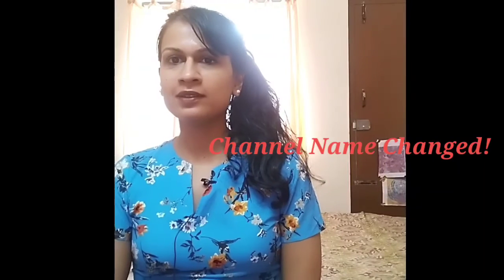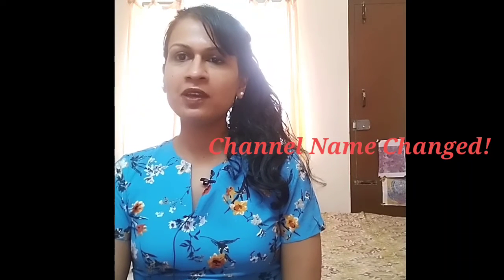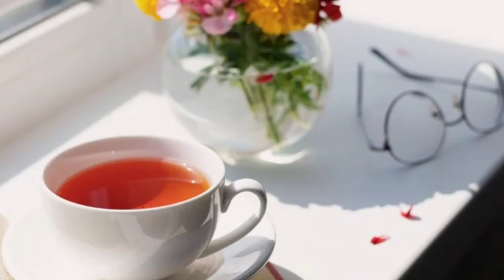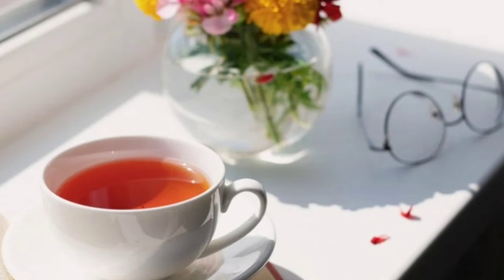Mindfulness Based Stress Reduction/Raisin Exercise Variant/ Mindful Eating (Meditation 2)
Mindfulness is a part of Acceptance and Commitment Therapy (ACT).This exercise is based on Palouse Mindfulness. Mindfulness Based Stress Reduction (MSBR) has been used here. This raisin exercise variant is online MSBR, but self-guided MSBR is also available. In this video, you will learn how to meditate on MSBR, a non-pharmacological approach. You learn MBSR theory/MBSR unmass.

Anxiety Disorders can be cured. You can find relief from Anxiety Attacks.

Generalized Anxiety Disorder (GAD) is 99% curable. I'm living testimony to the fact. I was diagnosed with GAD at 19 - it was so severe that I became totally dysfunctional. The Mental Health Professionals I consulted charged hefty fees, but weren't able to help me.

Therefore, I helped myself. I took numerous courses on Mental Health and Neuroplasticity, read thousands of books and came up with a few strategies and techniques of my own to cure myself. Investing time on learning helped me recover and give my best in my field - writing. Today I am a successful author, editor and ghostwriter. And a happy person with a small, but intimate friends circle.

I want you to feel the same joy again. Therefore, I created this channel to share knowledge, techniques and strategies that helped me recover from GAD. By understanding anxiety and consistently applying strategies and techniques, I believe you too can recover. Or at the very least, witness a significant reduction of your symptoms.

After I have given tips to reduce/recover from GAD, I shall go a step further and teach you how to optimise your brain function.

This channel is no substitute for professional advice, but only a supplement. It also makes information available to those who can't afford expensive Mental Health treatment.

Lastly, please excuse my poor public speaking skills and questionable video quality. I write original material, but am unable to speak without prompts. I've just started trying my hand at video editing.

My intention is to make help available quickly, hence I have prioritised content over video quality.

Since I don't want random remarks, I have disabled the comments section.